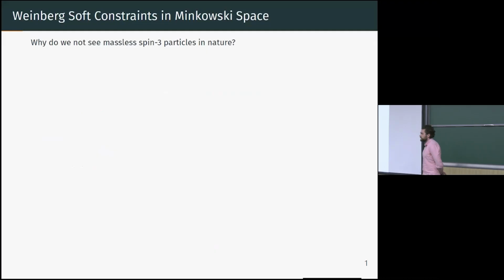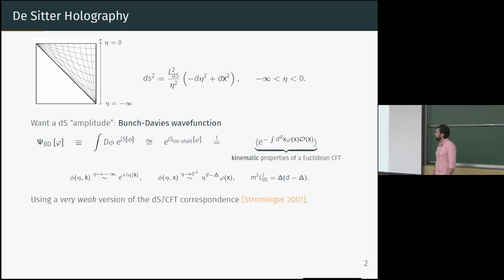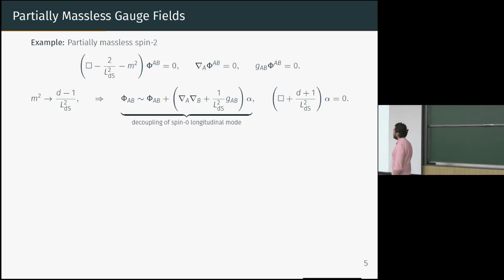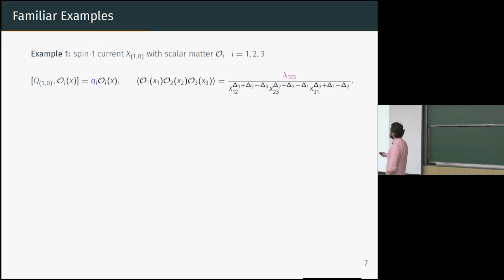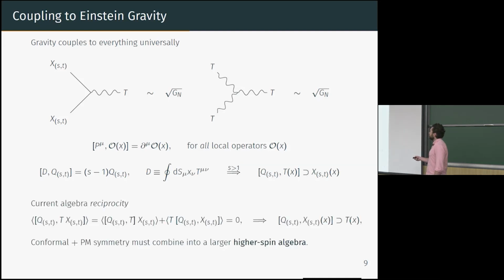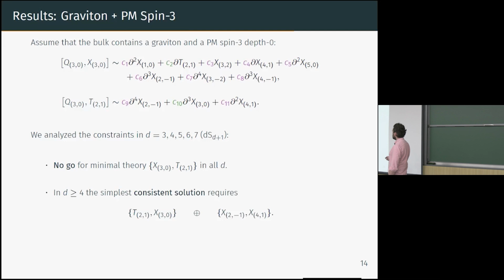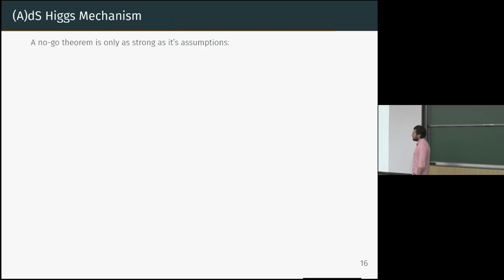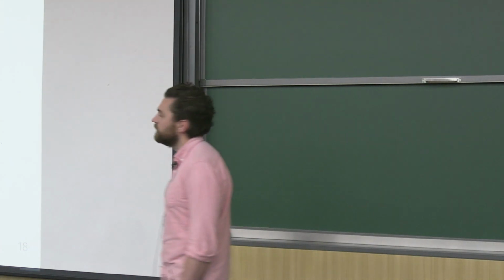Callum Jones_Constraints on Long-Range Forces in De Sitter Space